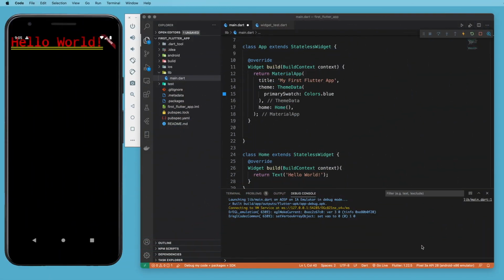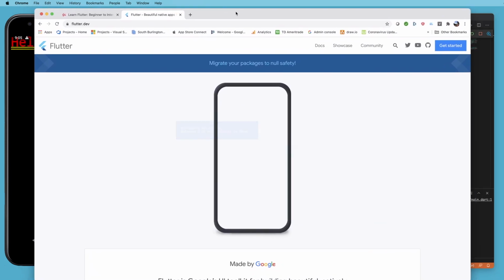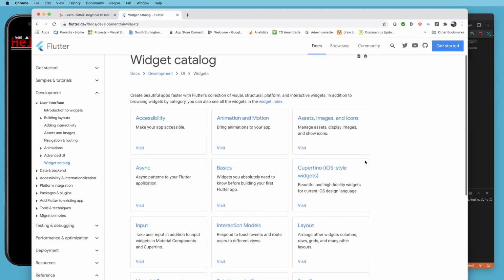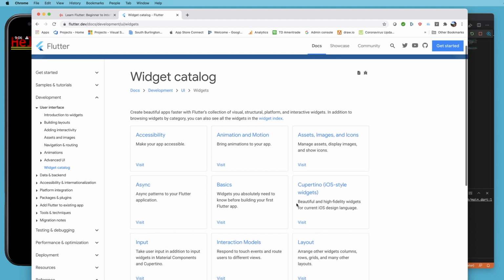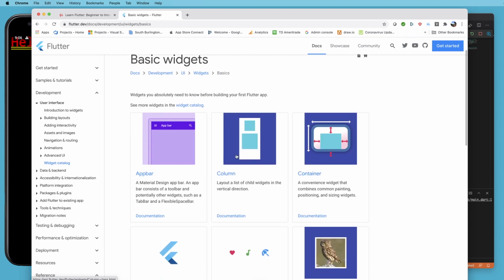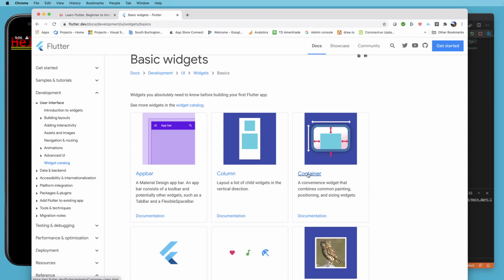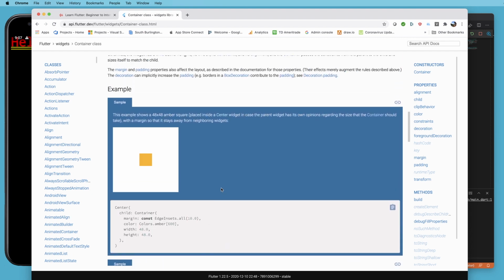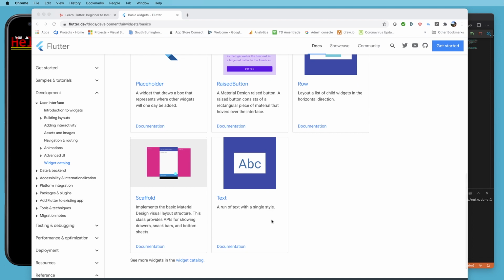Learning Flutter, Part 6, Basic Widgets-Introduction